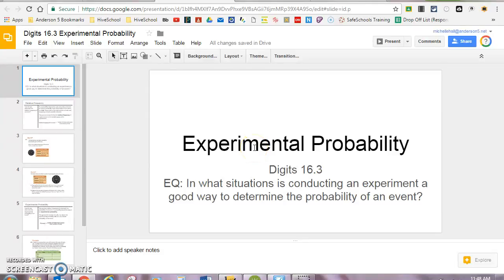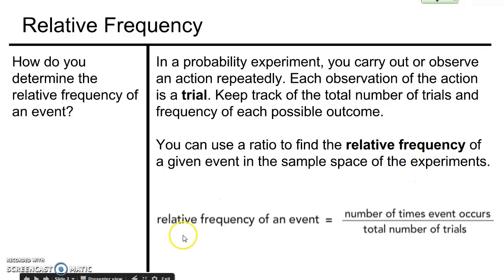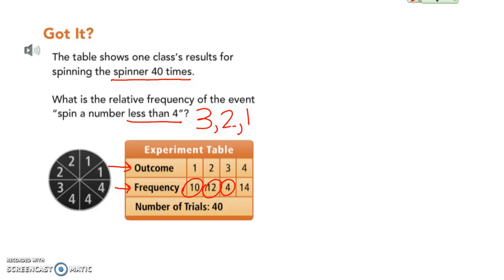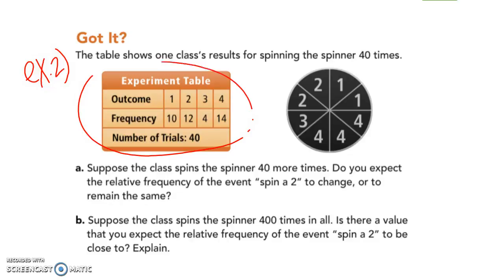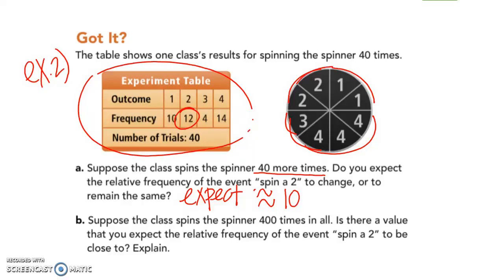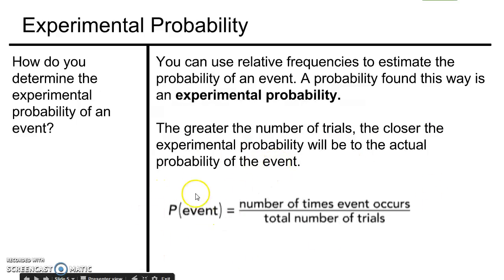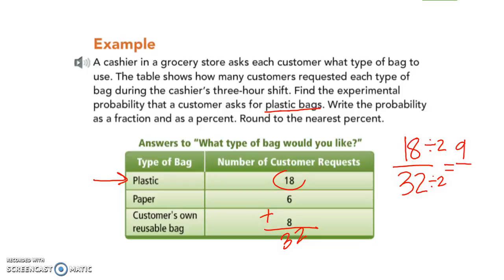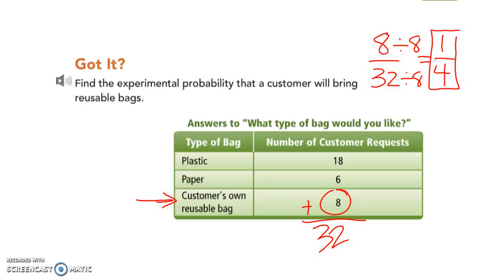Digits 16 3 Experimental Probability